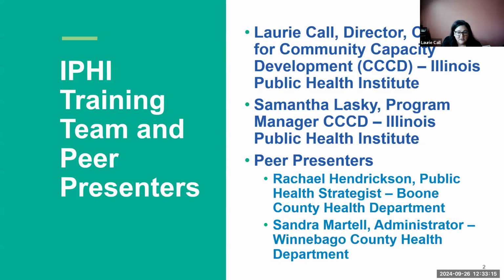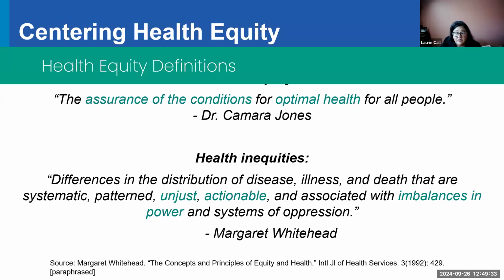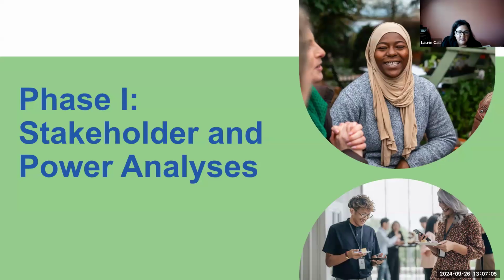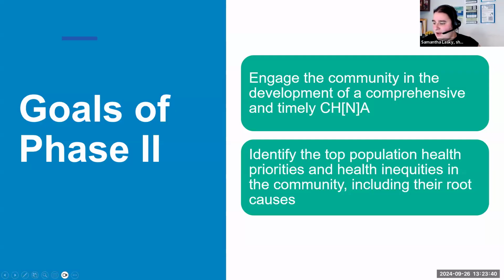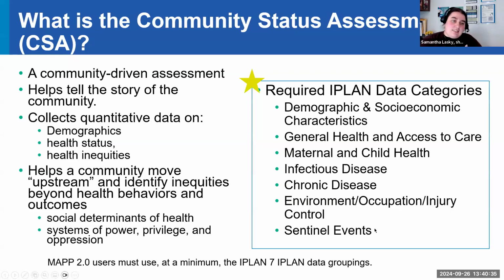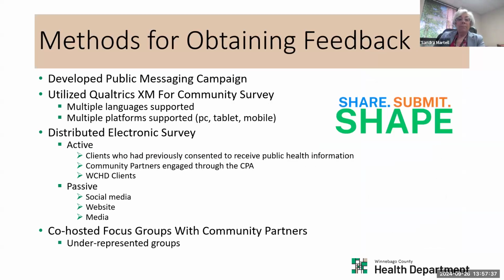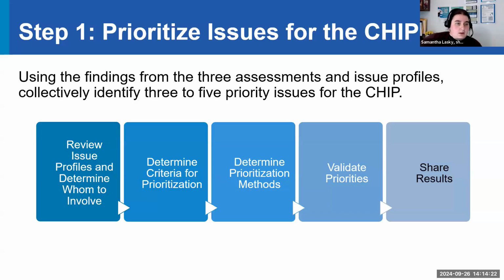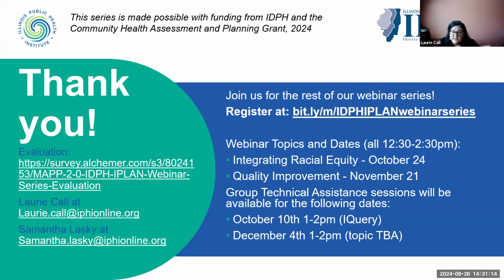MAPP 2.0 Overview | September 26, 2024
This overview provides a dive into the newly released MAPP 2.0 sharing the core changes from the previous iteration and alignment with the IPLAN requirements.

Participants will be able to:
• Describe the major revisions from MAPP 1.0 to MAPP 2.0.
• State the purpose and foundational components of MAPP 2.0.
• Describe how to integrate equity throughout the process.
• Define the 3 phases of MAPP 2.0 and the 3 assessments in phase II.